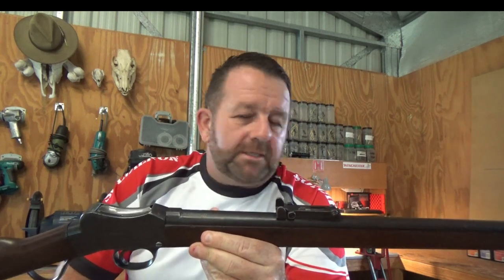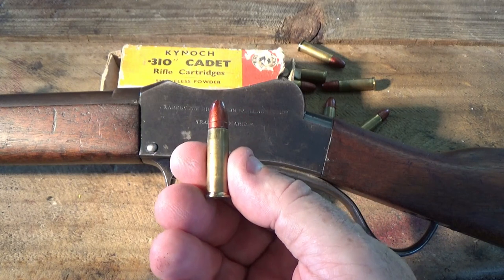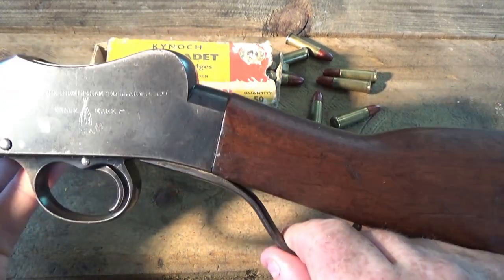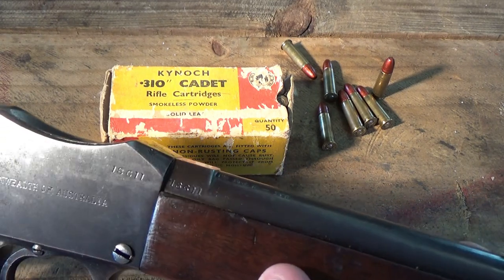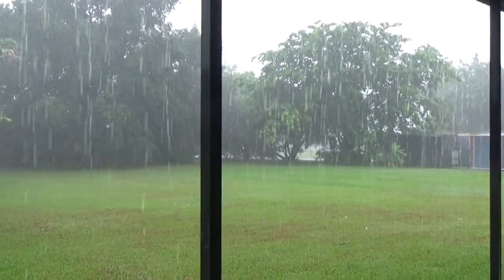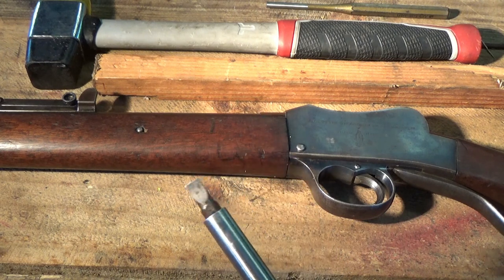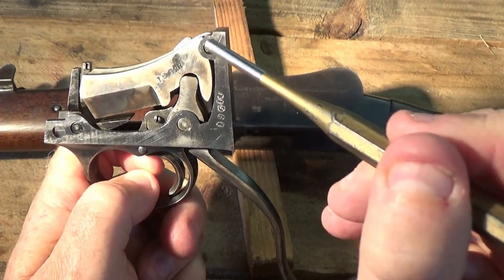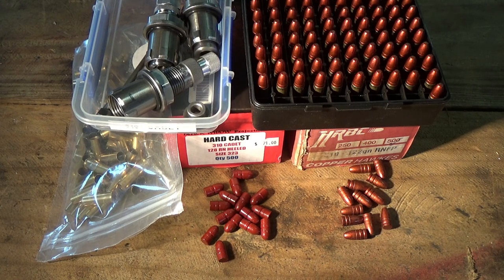Martini .310 Cadet ~ Aussie Icon ~ Part 1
Here you will be introduced to this little Aussie rifle and get to see why these have a cult following both in Australia and elsewhere throughout the world. With their almost non-existent recoil, they are a tonne of fun to shoot and perfect for introducing kids to sport shooting. If you are looking for something a little different in your collection, take a look at the Martini Cadet.